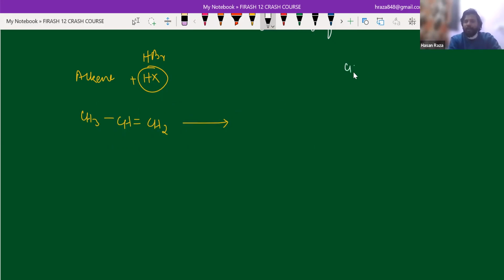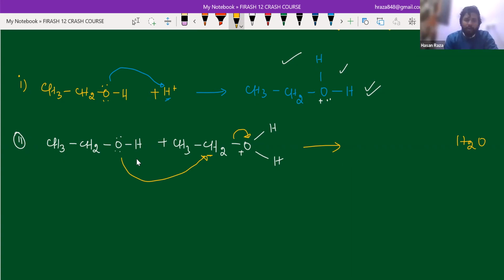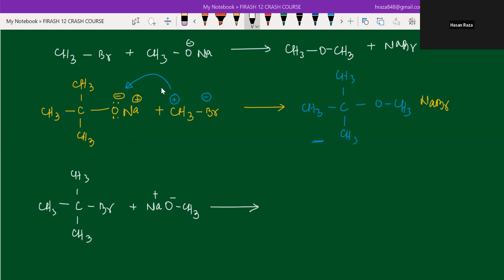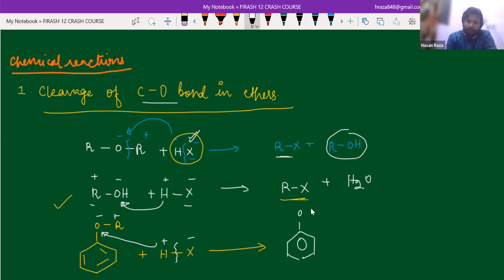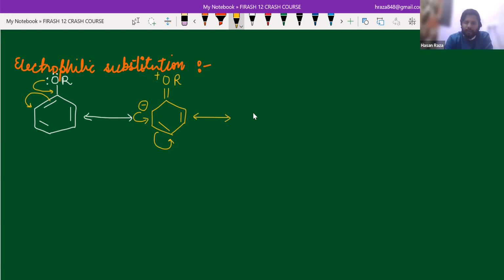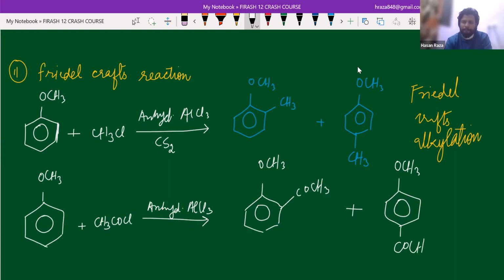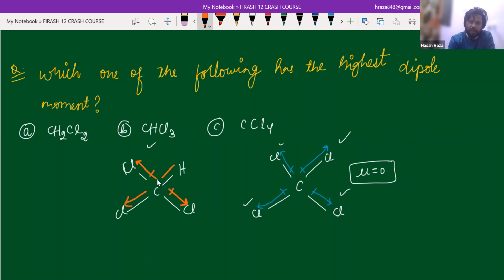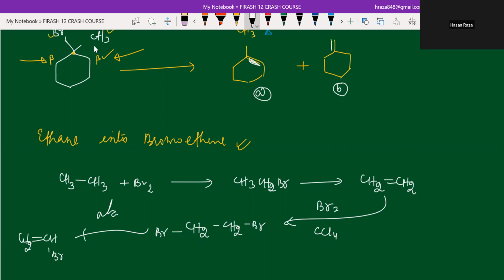Learnivio | Chemistry | Lect 8 | Firaz | 29-12-2022